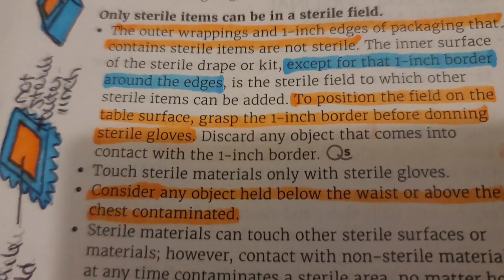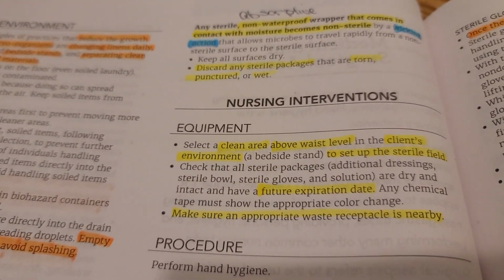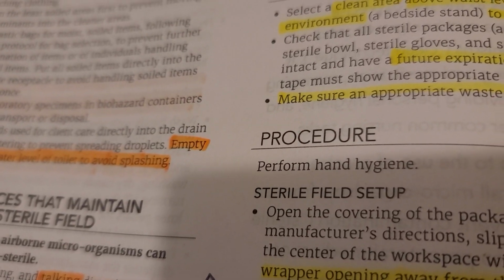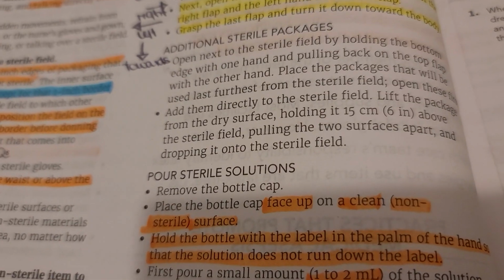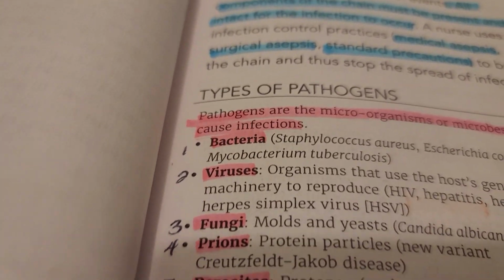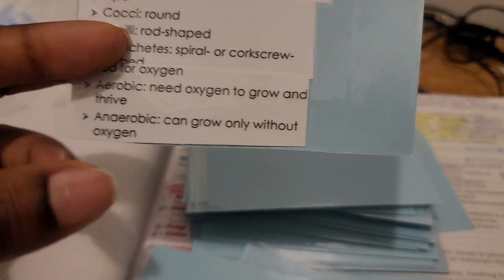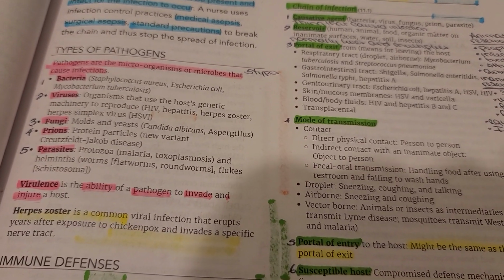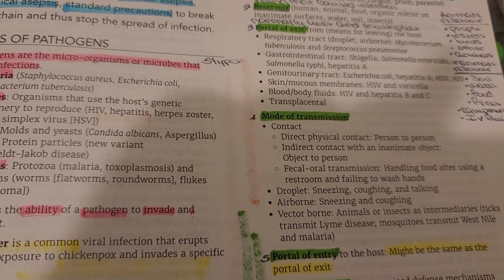study for this exam with me